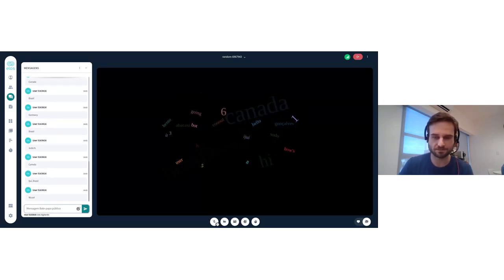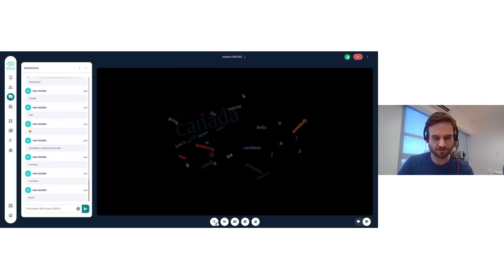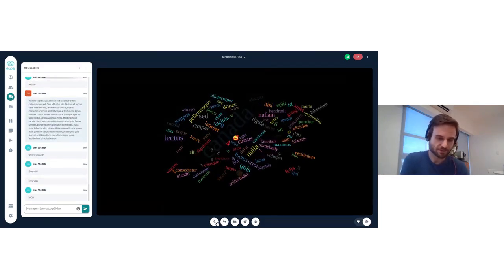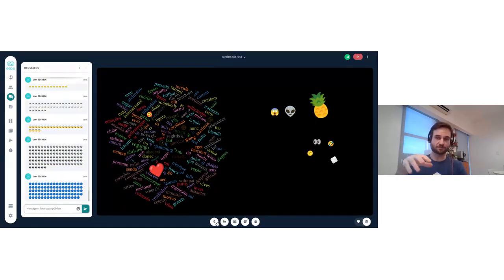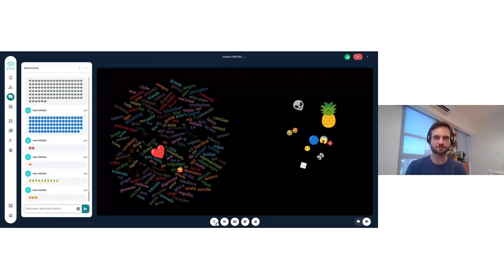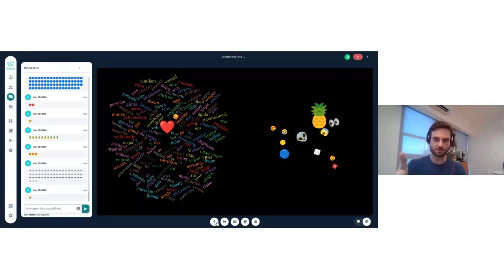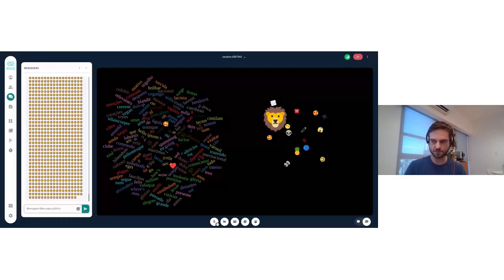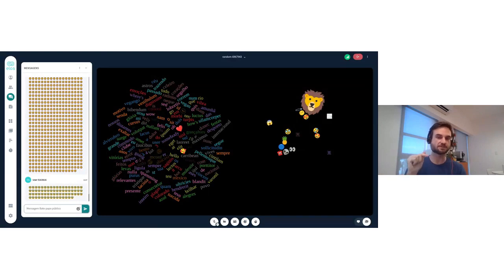World Cloud (Plugin Prototype)